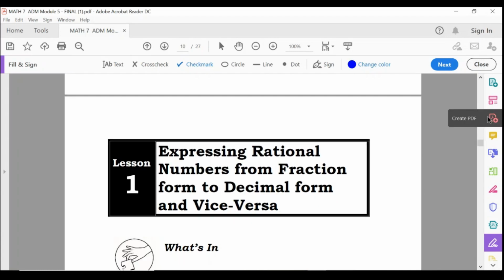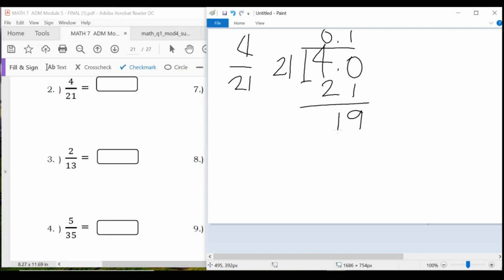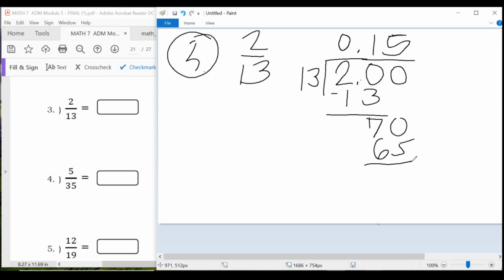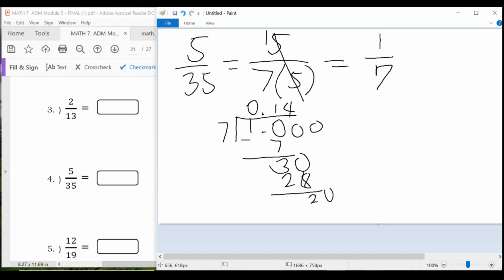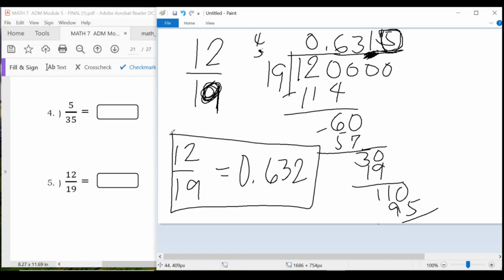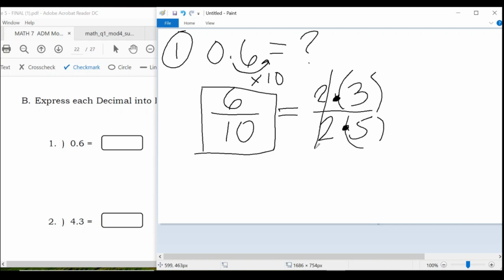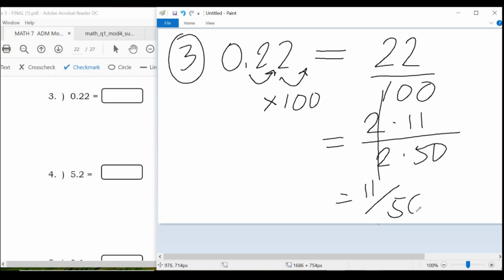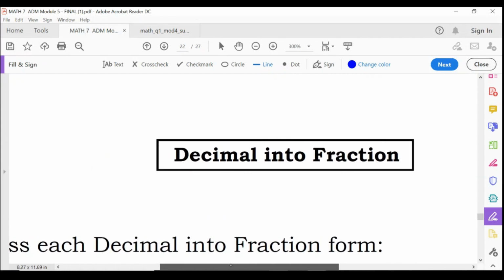Mathematics Grade 7 Module 5: Expressing Fraction to Decimal Form and Vice Versa (Pinoy Version)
Hello mga ka tropa kung mag-aaral! Manood, makinig at matuto! andito na po ang inyong partner sa pagsagot ng inyong Mathematics 7 Module ng DepEd. Kunin at buksan niyo na ang inyong Module at sama-sama tayong matuto! Sulong Edukalidad!